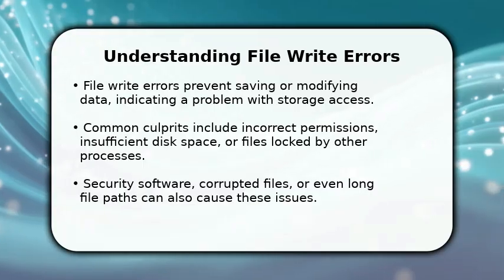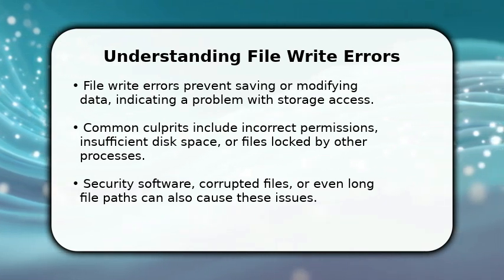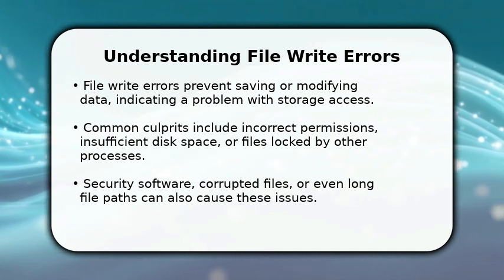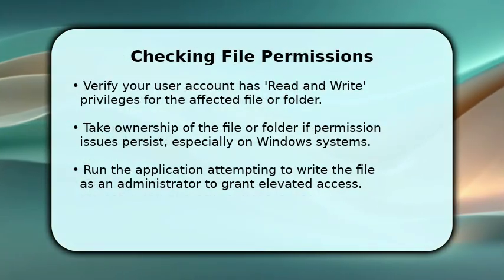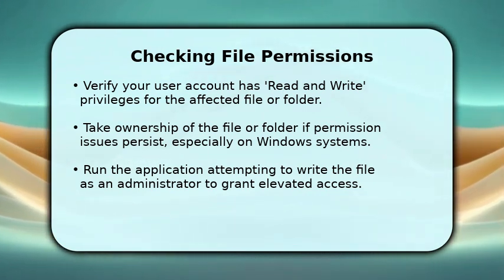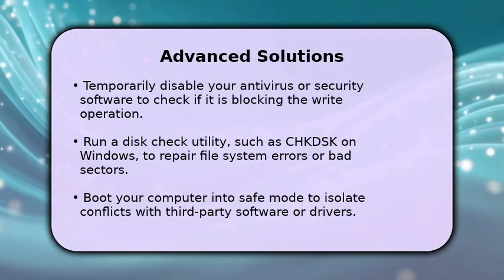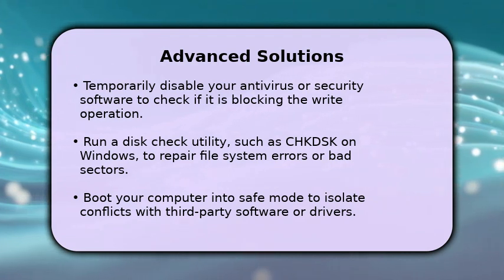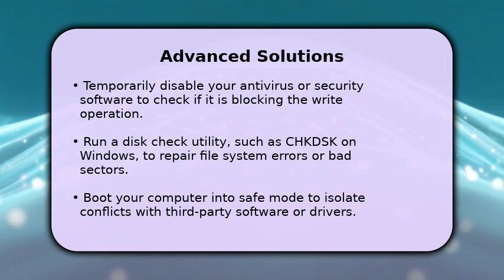How to Fix Error Writing to File (Only Way)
▸ (x) Are you frustrated with errors when trying to write to a file? In this video, we'll show you the only way to fix this common issue. Whether you're a beginner or an experienced programmer, this tutorial is for you. We'll cover the steps to troubleshoot and resolve the error, so you can get back to writing files in no time.

error writing to file, file i/o errors, fixing file write errors, writing to file tutorial, file operations errors